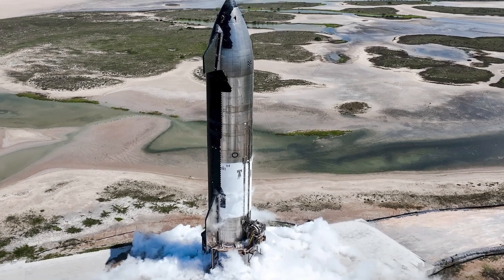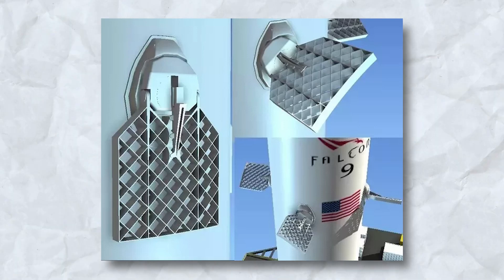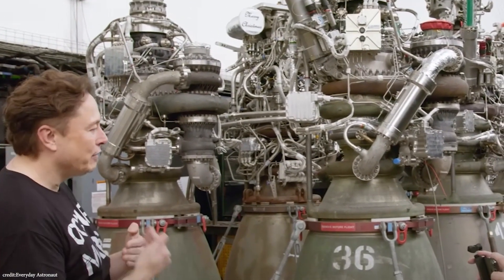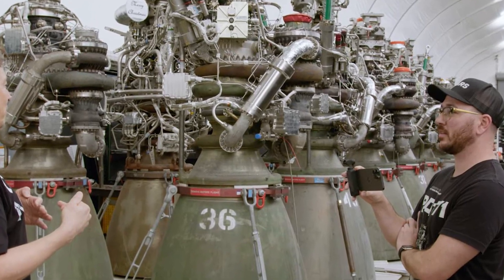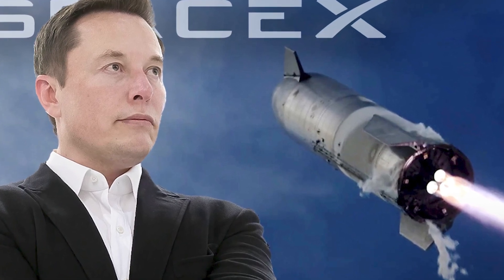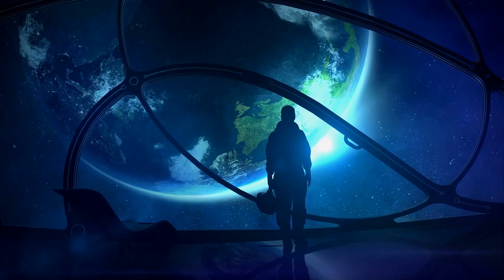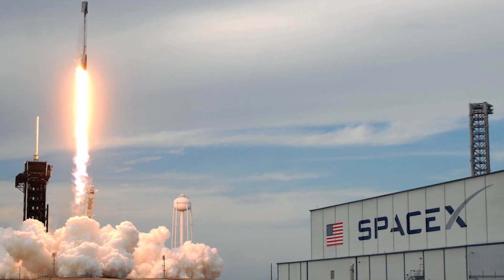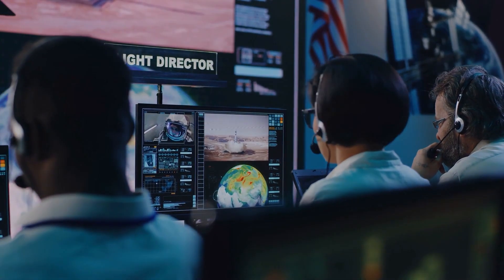Elon Musk FINALLY REVEALED SpaceX's INSANE New Raptor Engine!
In the vast cosmic waiting room of SpaceX, ships 25 and booster 7 stand poised, their destinies hanging in the balance as they await crucial decisions from the Federal Aviation Administration (FAA). This celestial waiting room, a metaphorical space where the future of space exploration is decided, sets the scene for the unfolding cosmic drama. The anticipation is palpable as these spacecraft stand by, ready for their next mission. In the backdrop of uncertainty, a teaser emerges, promising a revelation that could reshape the landscape of space exploration — the revolutionary SpaceX Raptor engine. As we peer into this cosmic waiting room, the stage is set for a journey into the cutting-edge technology that is about to redefine our understanding of propulsion in space.